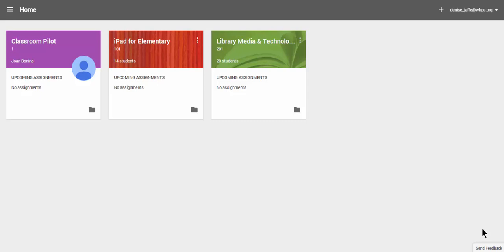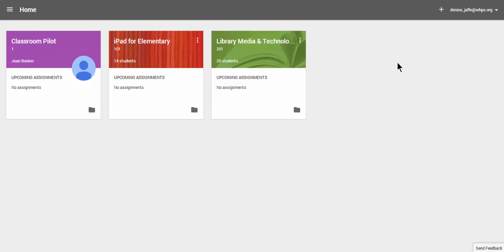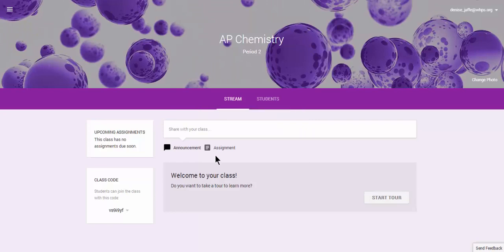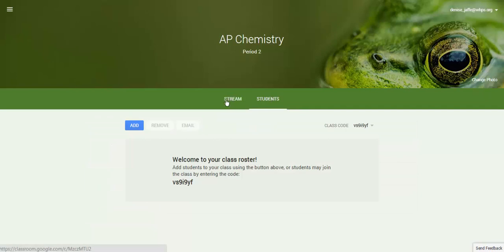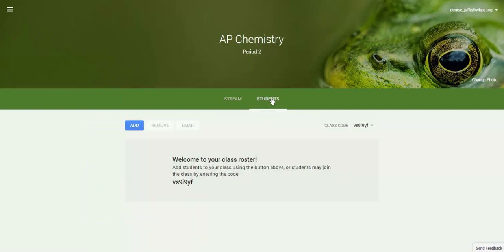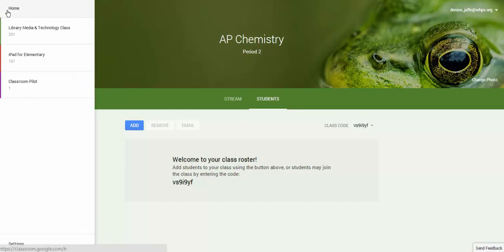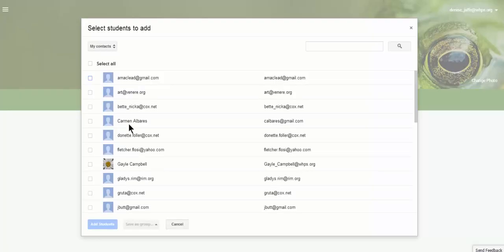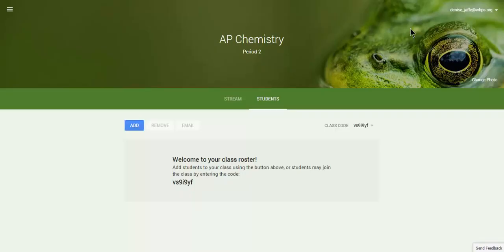Google Classroom Part 1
Google Classroom Part 1 covers creating a new class, changing the class banner and adding students